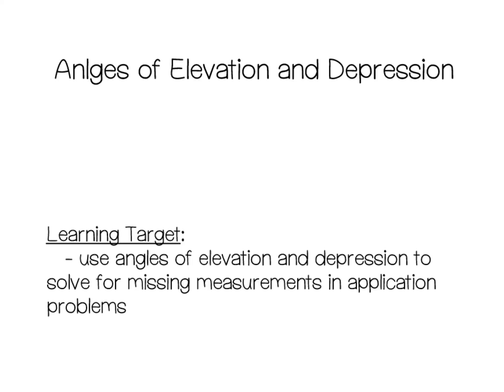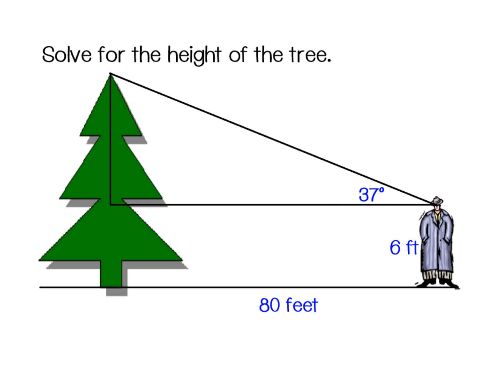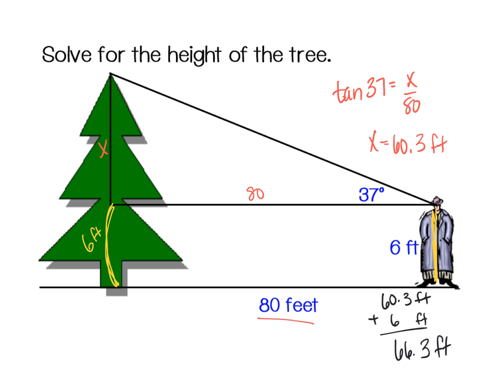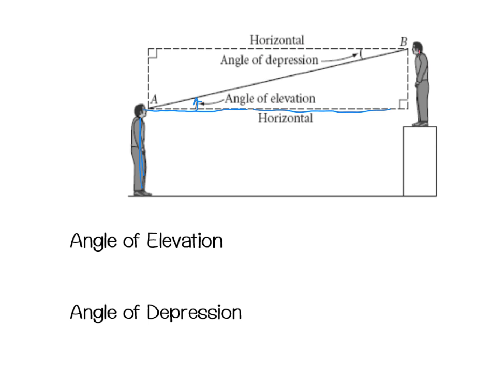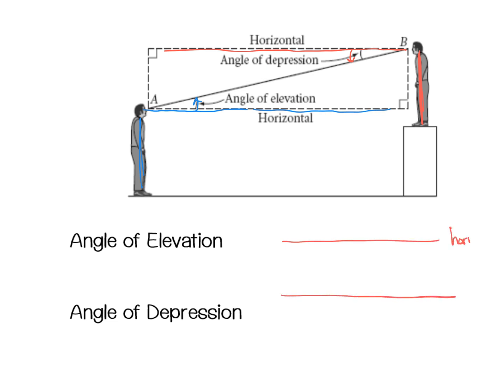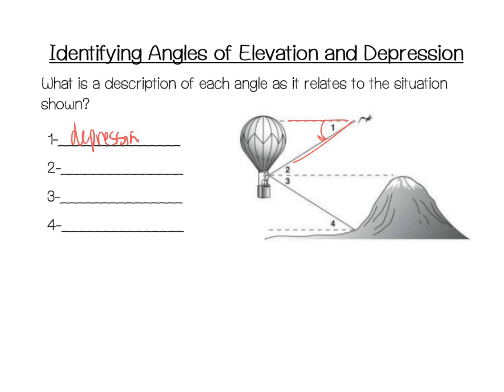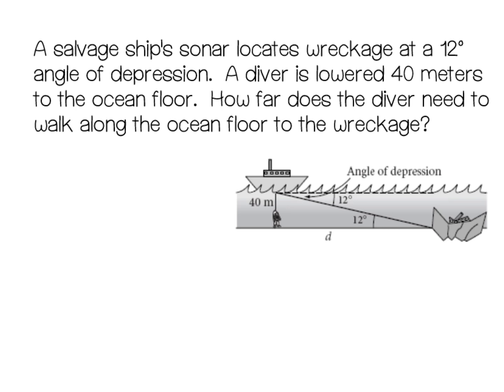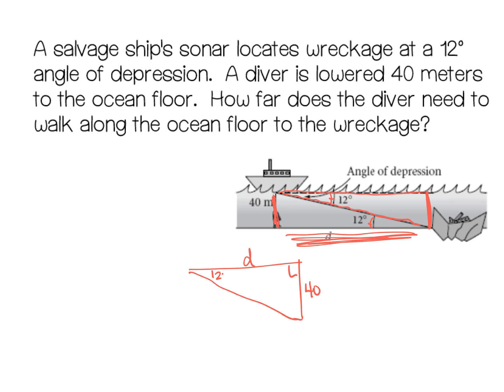Angles of Elevation and Depression